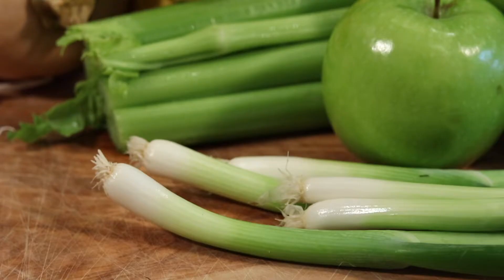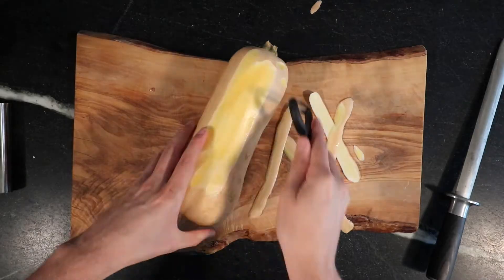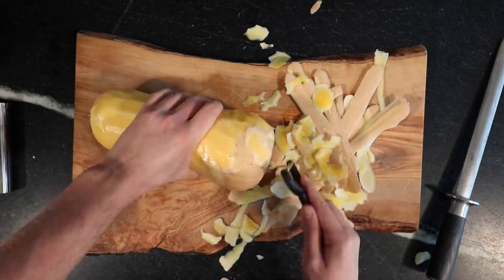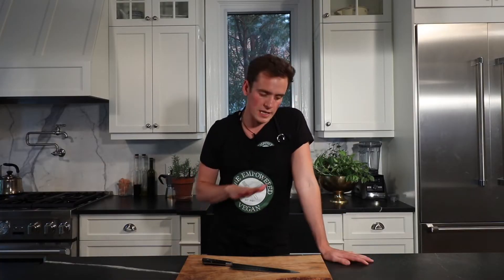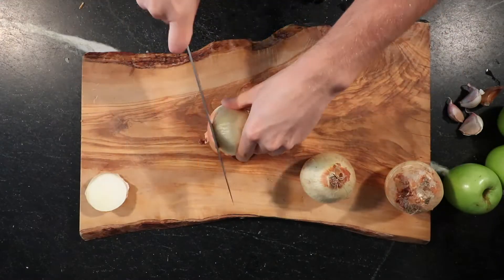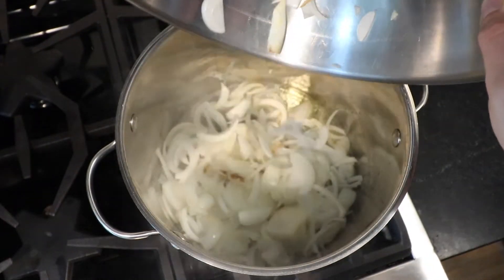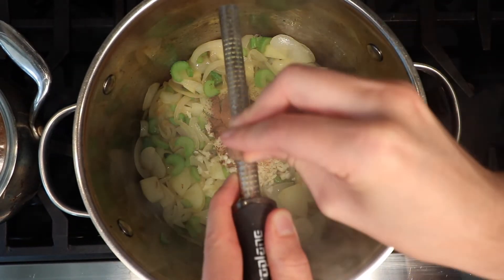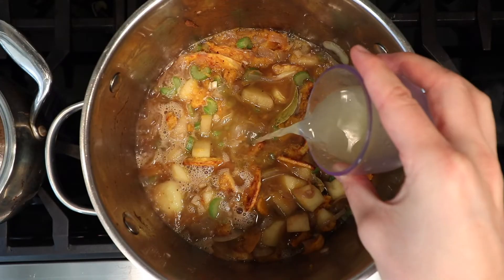Butternut Squash and Apple Soup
Fall is EASILY my favourite season. Why? For many reasons and one of them is SOUP.  I love all soups.. well.. most soups. I love them chunky and I love them pureed. For this week I made one my favourite fall soups to kick off the season on this channel. Butternut Squash and Apple... this soup is creamy, this soup is sweet, this soup is light and this soup is tangy!

I strongly recommend you dunk a large hunk of butter smother sourdough toast into this baby.

There are many more fall recipes to come... this is just the start. Enjoy!